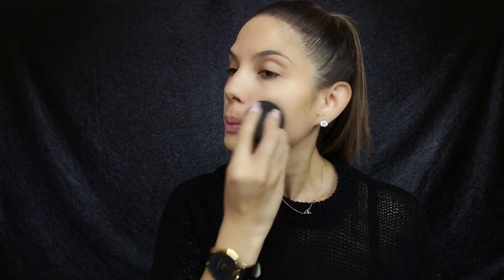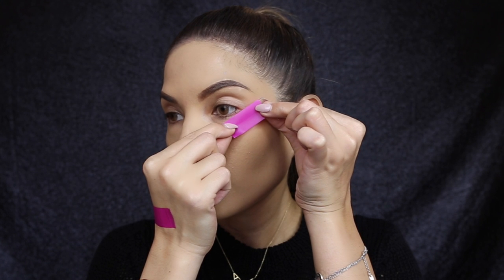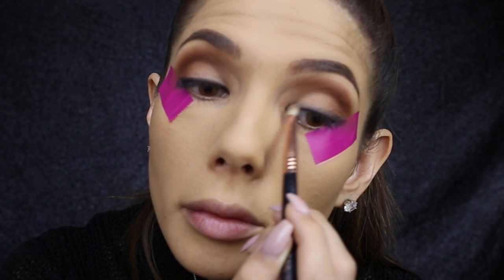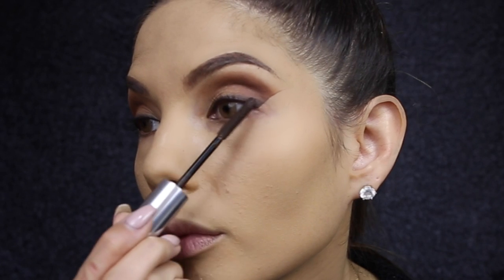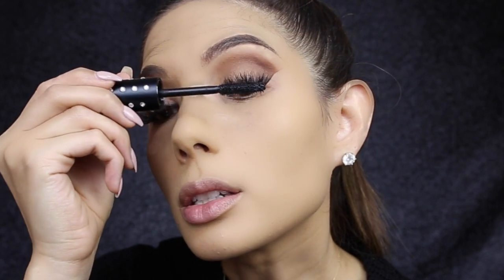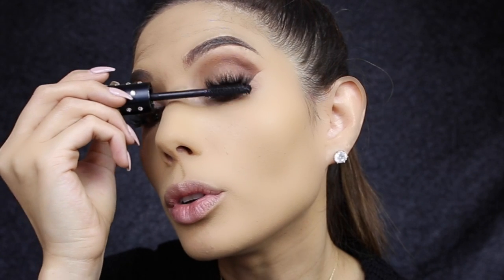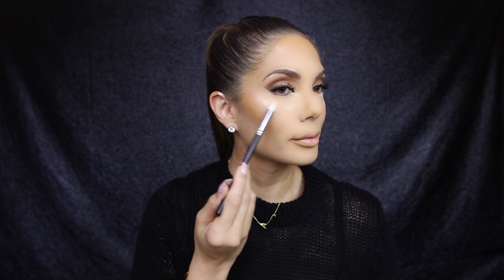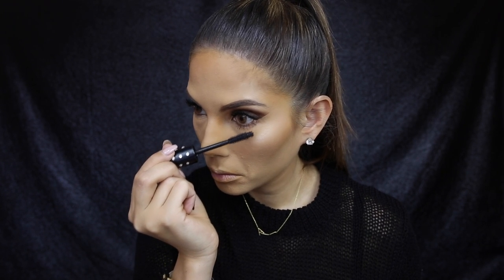SMOKEY WING AND RED LIPS MAKEUP TUTORIAL | AMY MAREE COMBER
Hey guys!! Please enjoy this tutorial on a smokey winged eye and bold red lips. I am just loving the smoked out wing at the moment, I hope you are too!!  xx

MAC Retro Matte Liquid lip colour – Feels so grand

OR